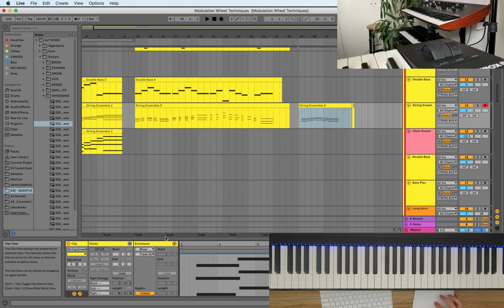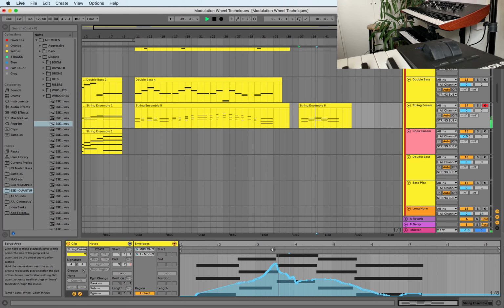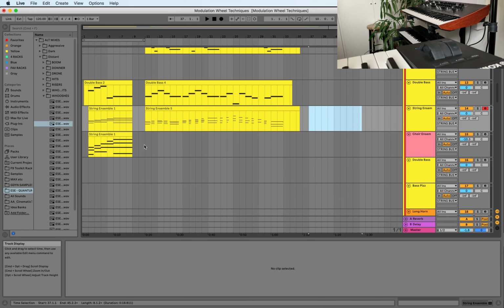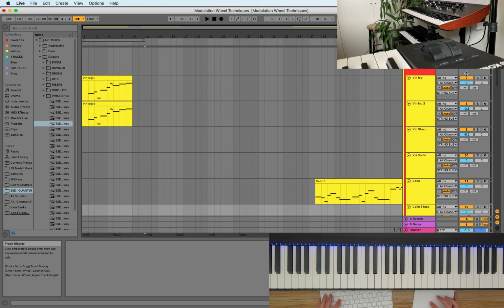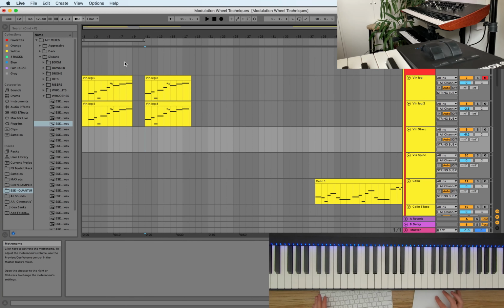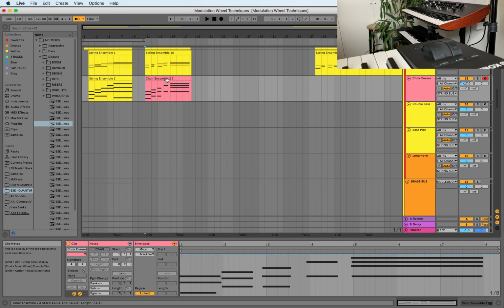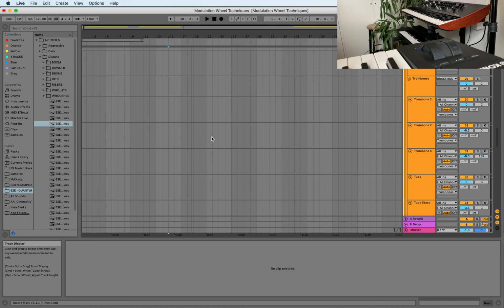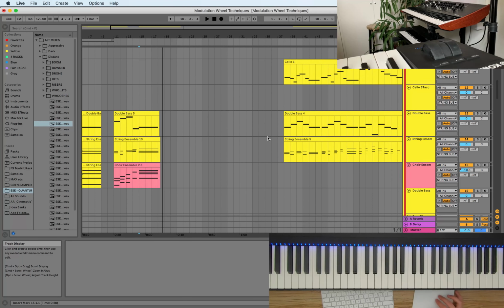01 Mod Wheel Tips2 2